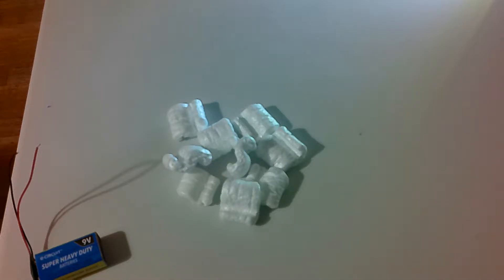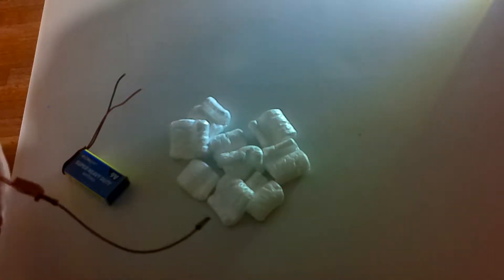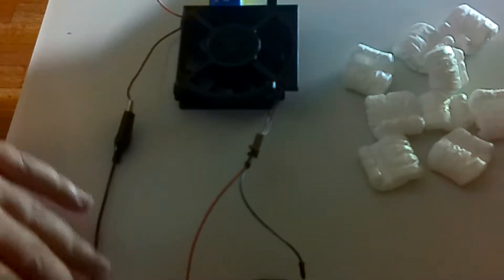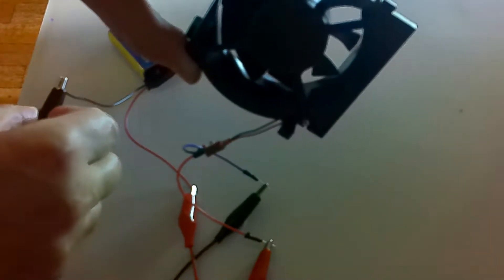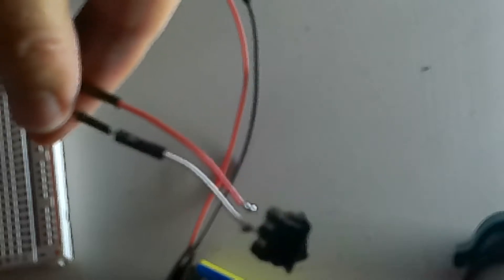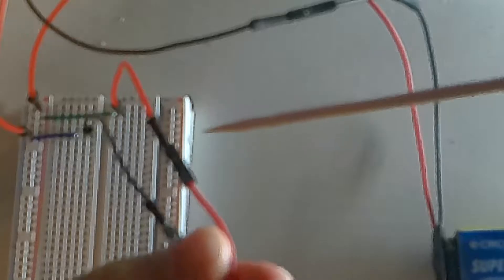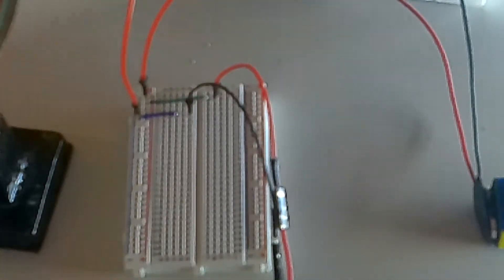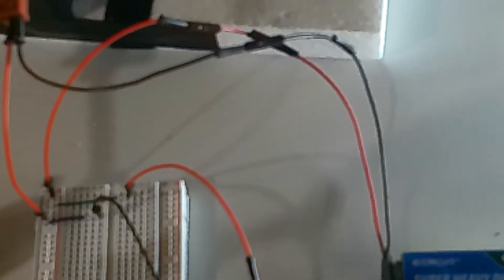How to Setup a Basic Breadboard Circuit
How to Setup a Simple Breadboard Circuit with a switch.
00:00 Basic Circuit with 9 Volt Battery without Breadboard
05:47 Begin the introduction to Breadboard Circuit

This video also shows how wires can be made more modular.